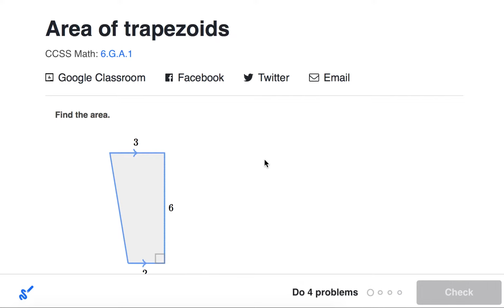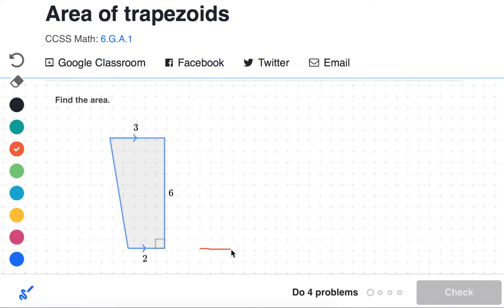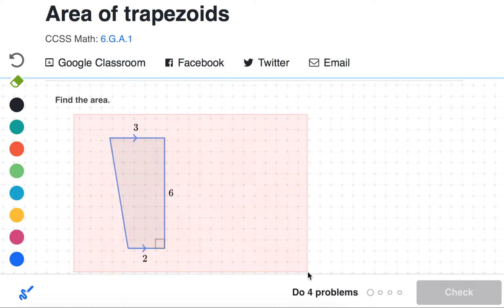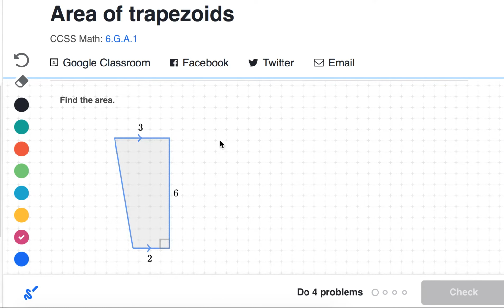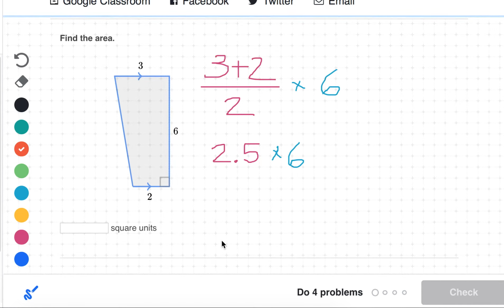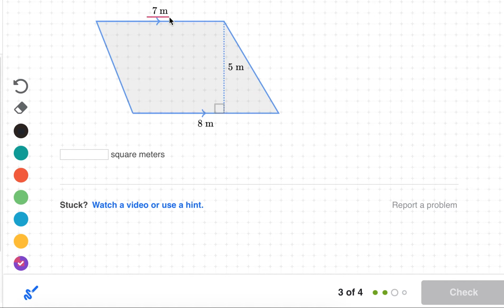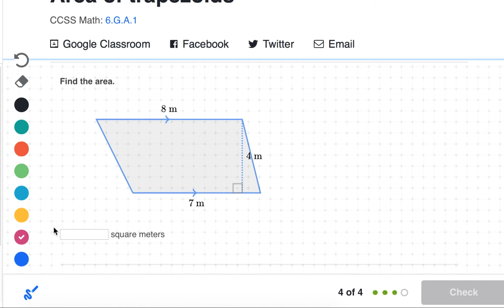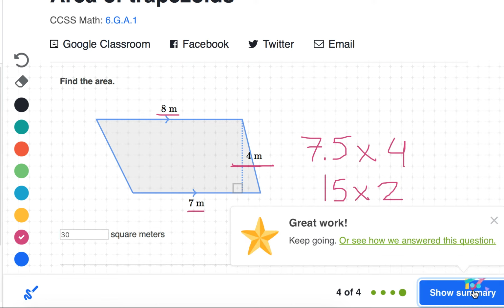KHAN - Area of Trapezoids